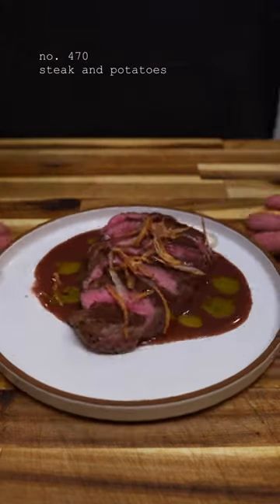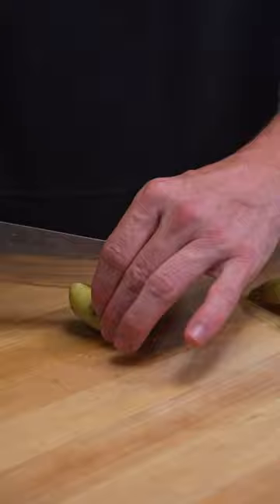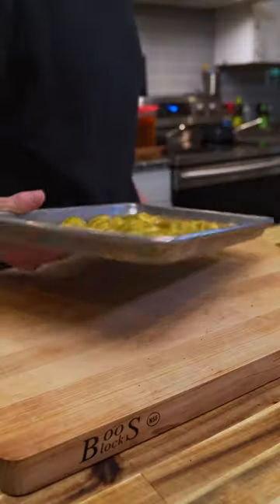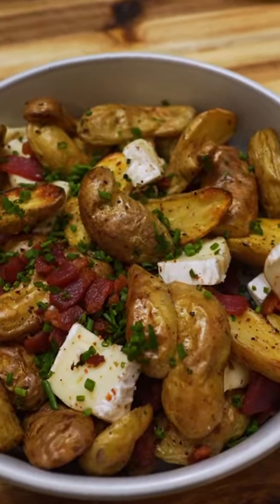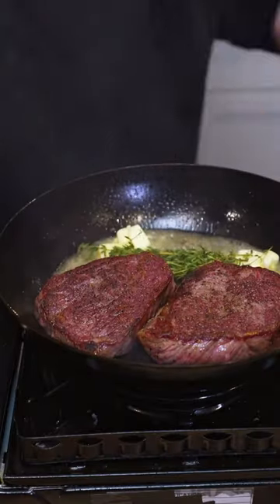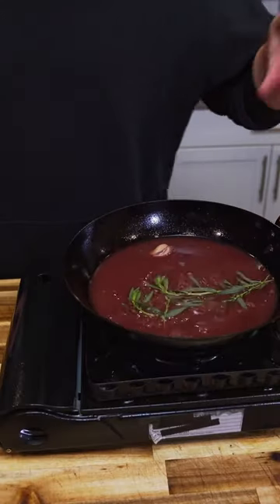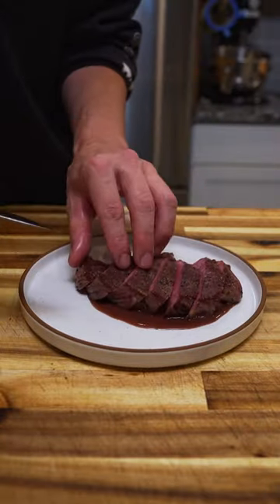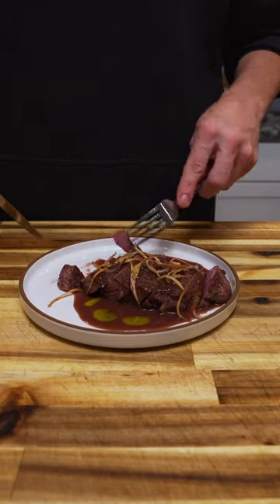𝚆𝚑𝚊𝚝’𝚜 𝚏𝚘𝚛 𝚍𝚒𝚗𝚗𝚎𝚛? 𝚂𝚝𝚎𝚊𝚔 𝚊𝚗𝚍 𝚙𝚘𝚝𝚊𝚝𝚘𝚎𝚜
Potato
Salt
Pepper
Sherry vinegar
Oil
Brie
Bacon
Chives
Creme optional

Steak
Salt
Pepper

Pan sauce
Shallot
Garlic
Tarragon
1 cup beef broth
1/2 c red wine (reduce all liquid to 1/3-1/2 of starting
Splash of sherry vinegar
Salt
pepper
Mount butter